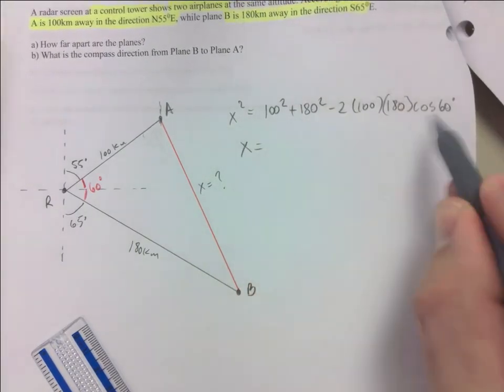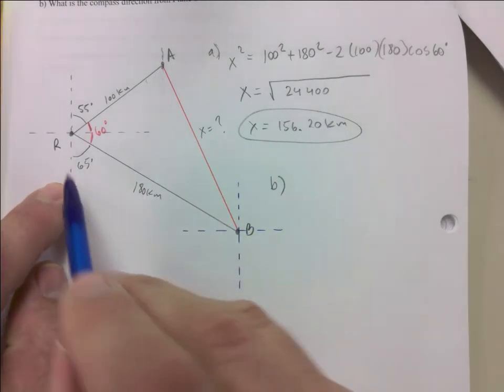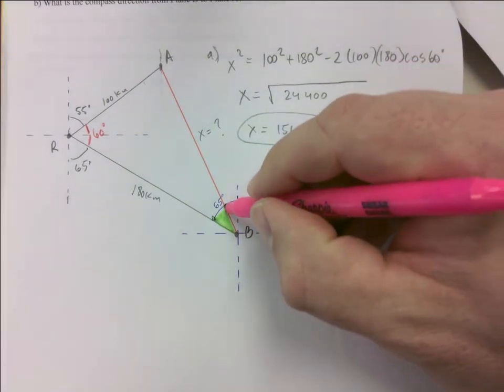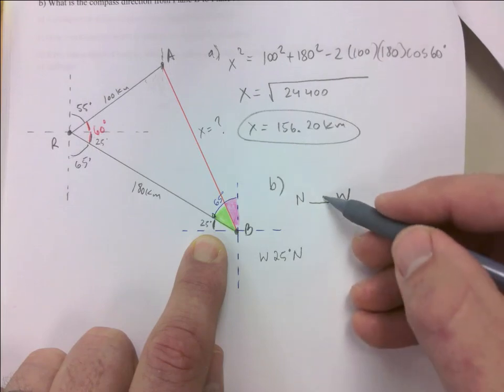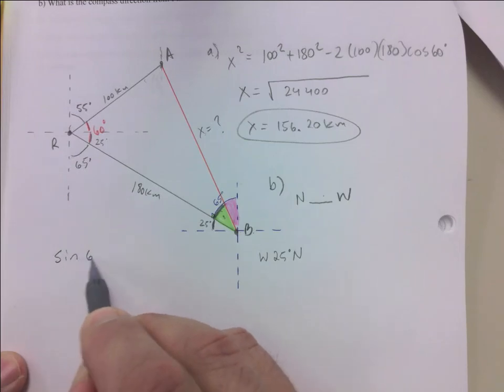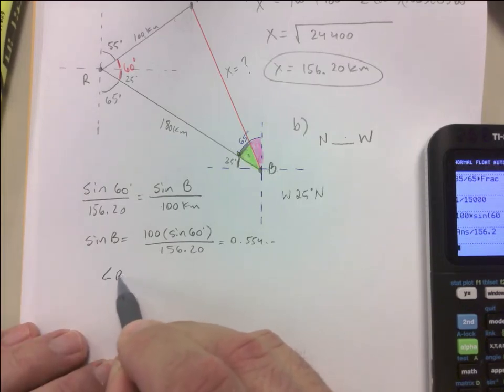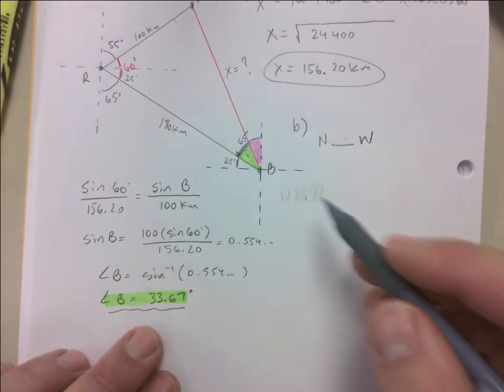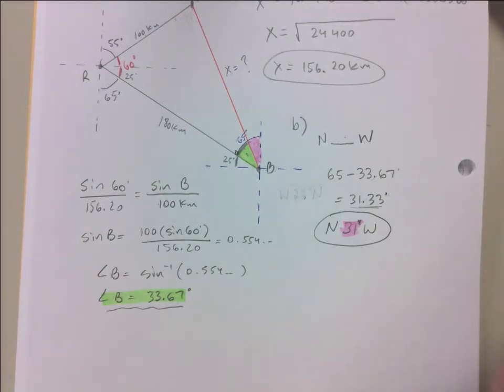TRIG WORD PROBLEMS COMPASS DIRECTION EXAMPLES